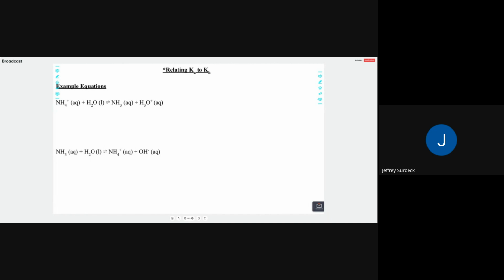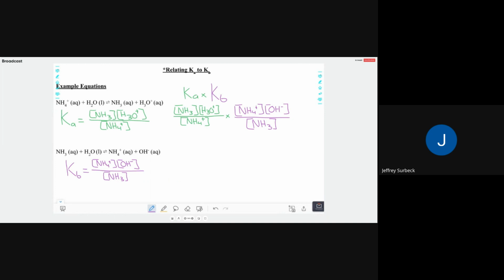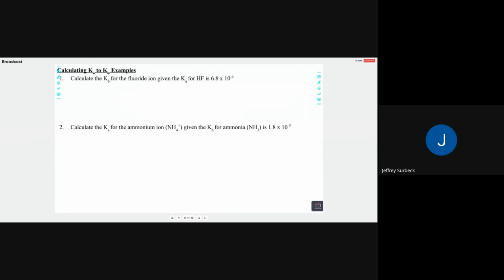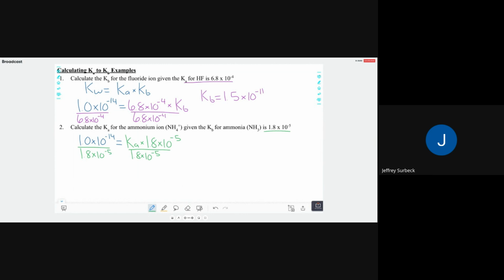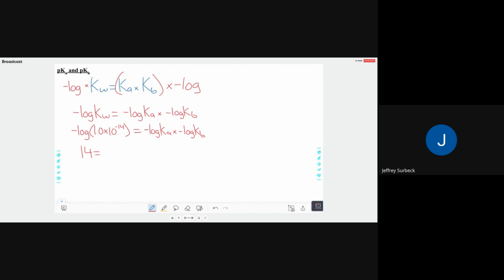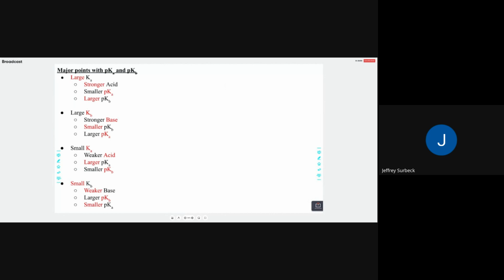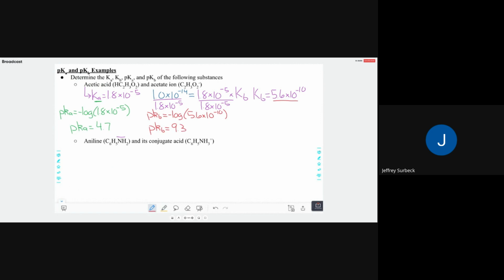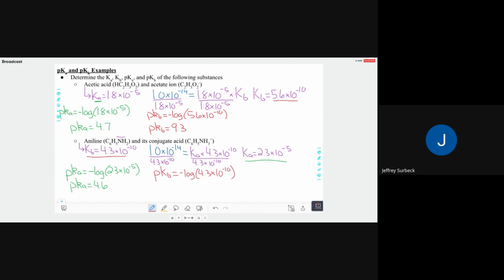Day 5 Acid-Base - Part 1 Notes (AP Chemistry - Power-Point Version)